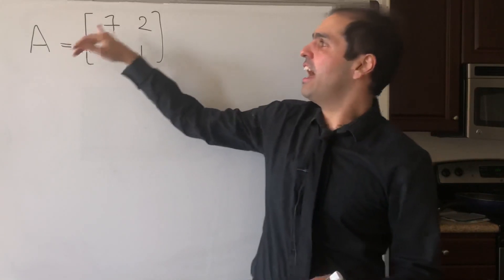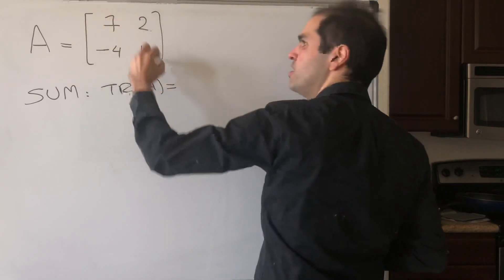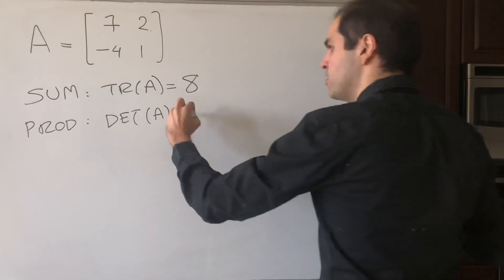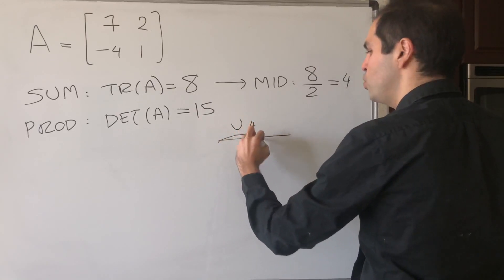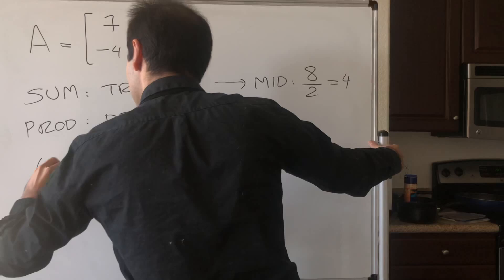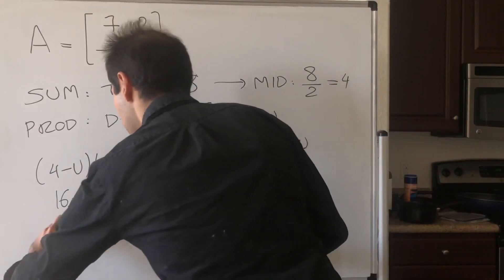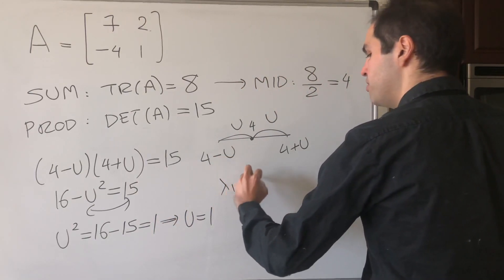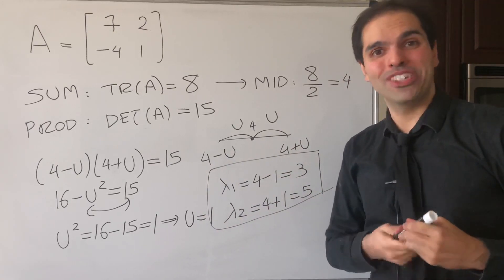FAST eigenvalues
Are you tired of finding eigenvalues? Then check out this video for a 2-minute way of finding eigenvalues of any 2x2 matrix! This is based on a beautiful quadratic trick introduced by Po-Shen Loh at Carnegie Mellon University, but known since Babylonian times.